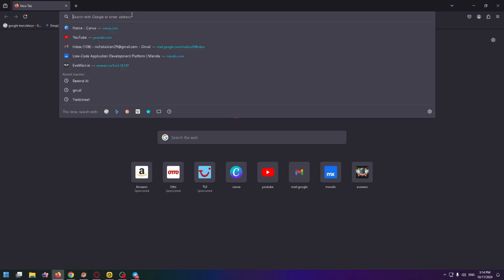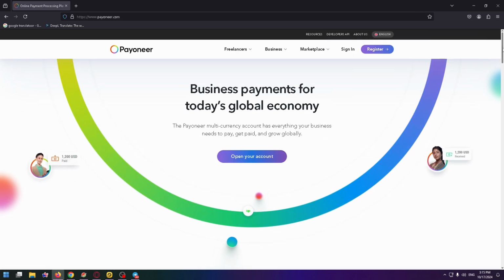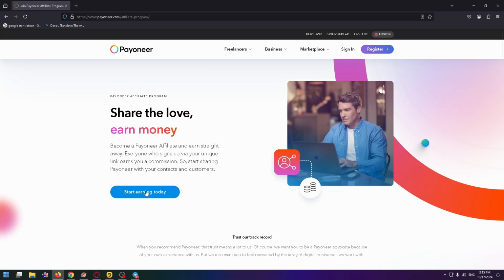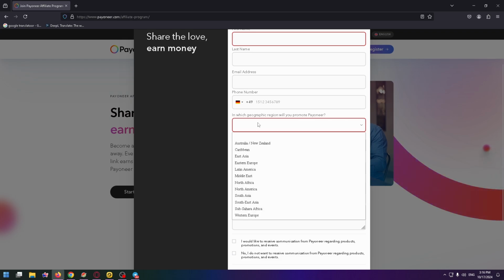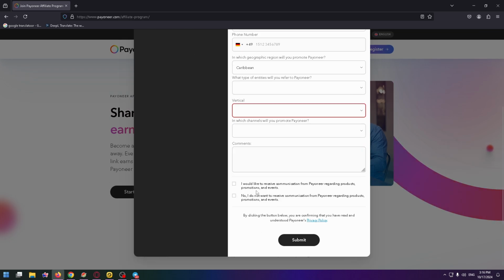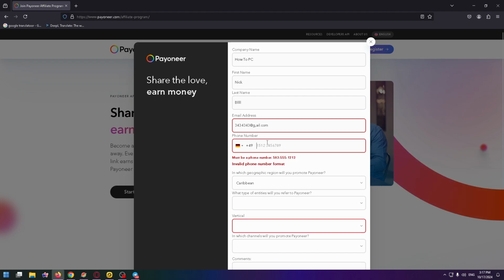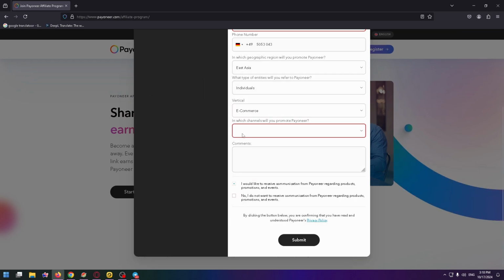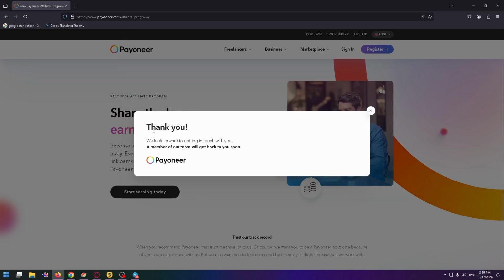How To Join Payoneer Affiliate Program - Tutorial For Beginners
how to sign up for payoneer affiliate program